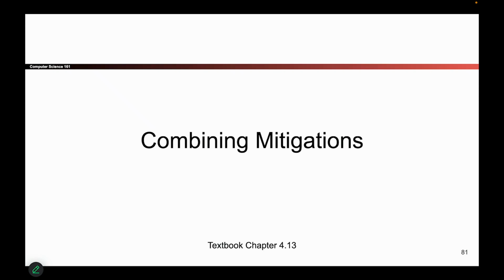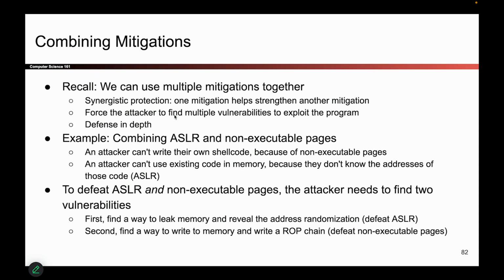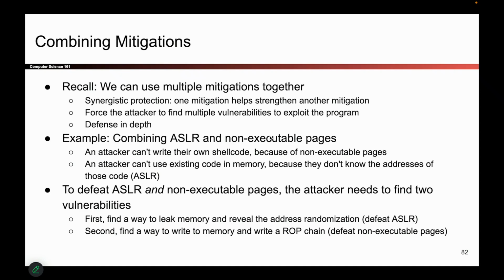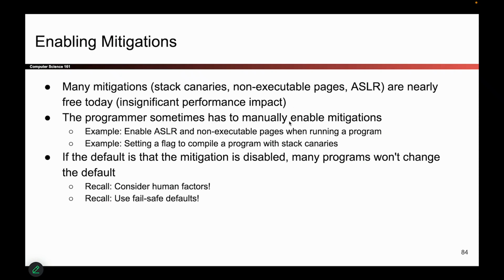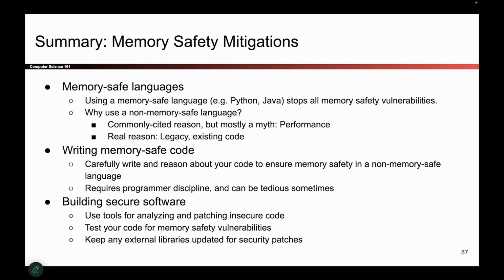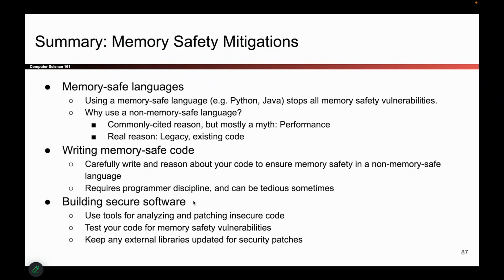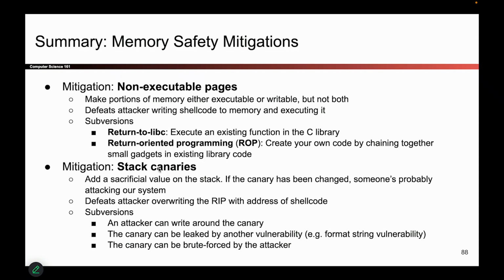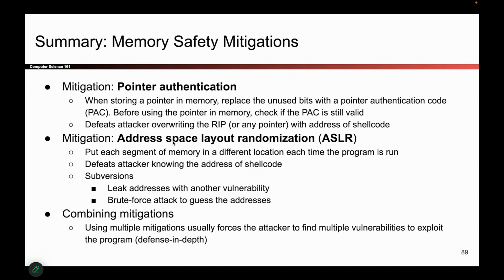[MemSafety4, Video 18] Combining Mitigations